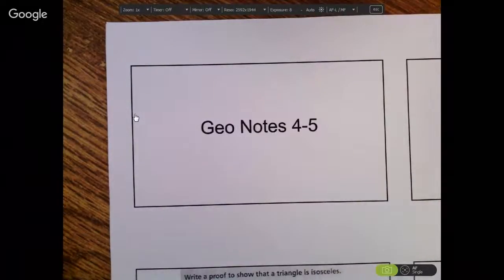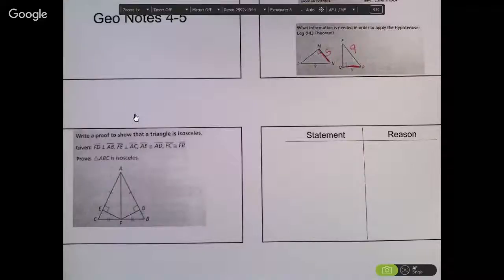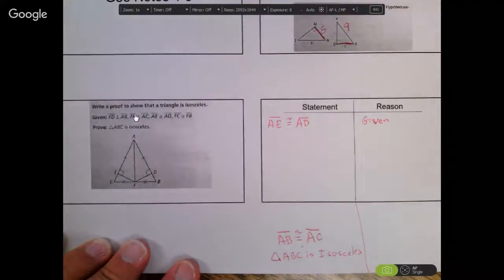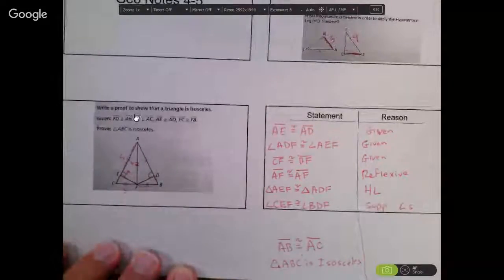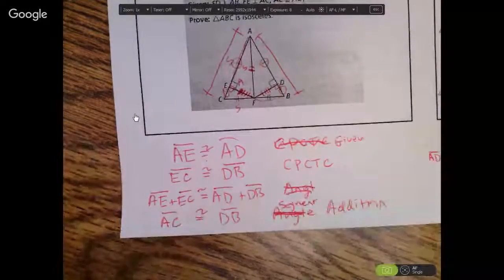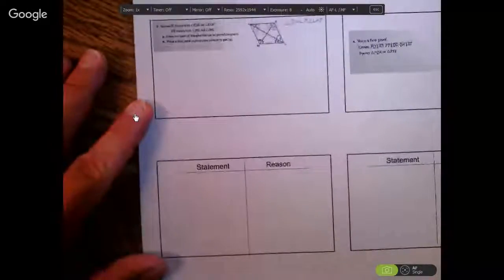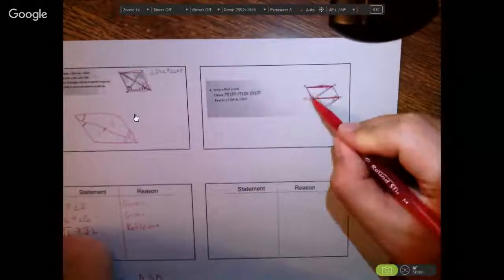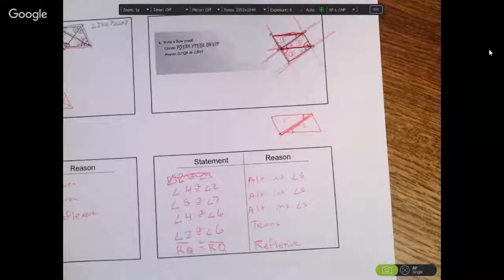Geo Notes 4-5